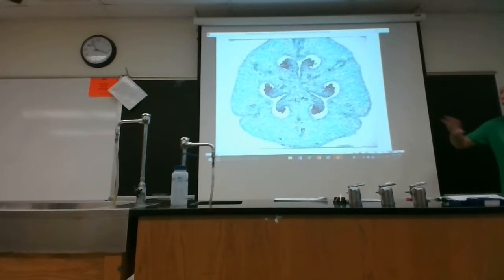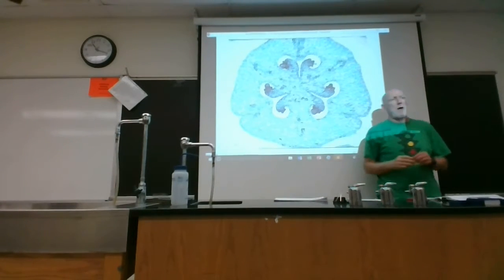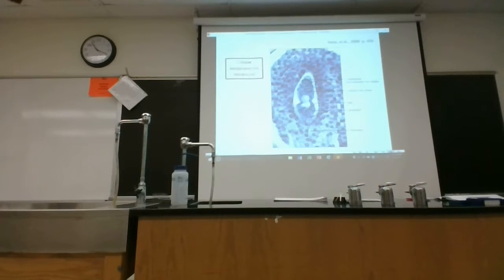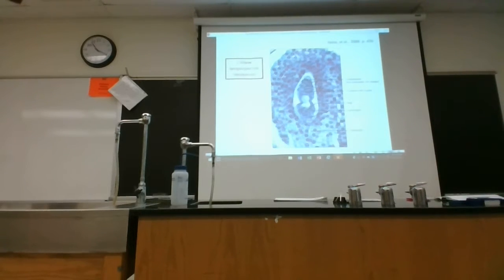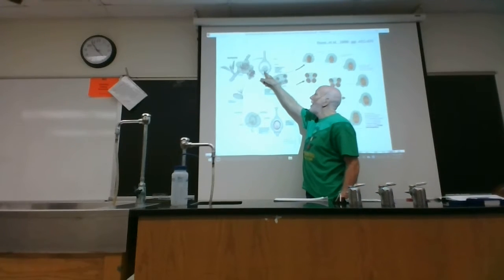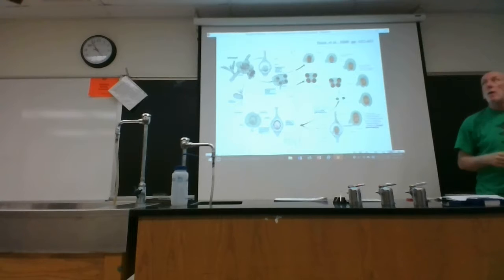WIN 20170406 10 07 59 Pro